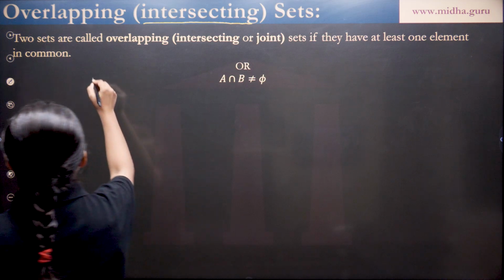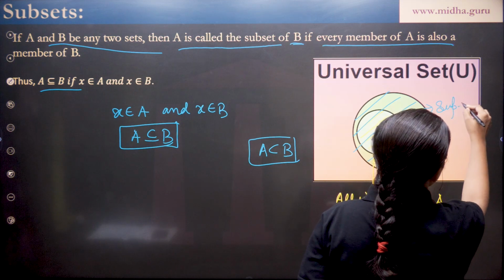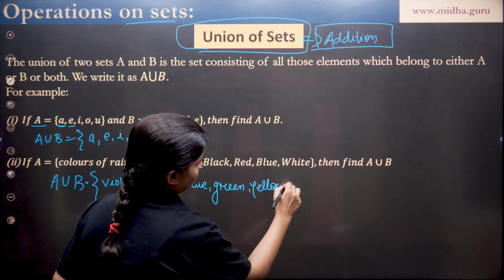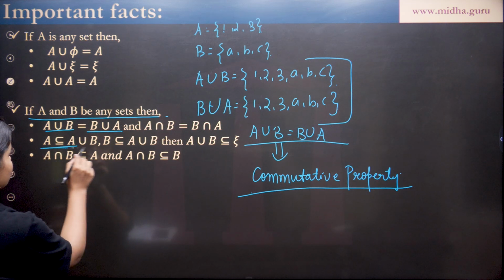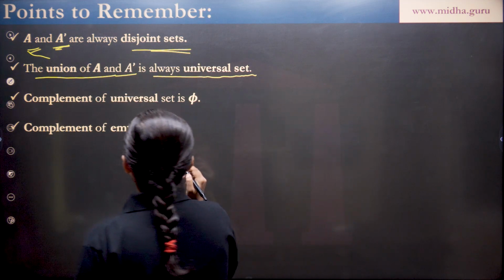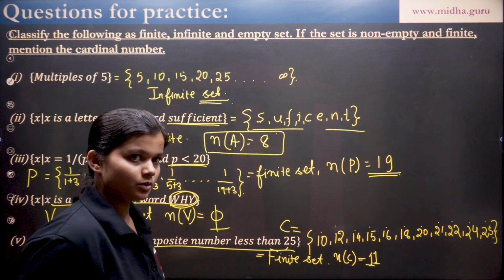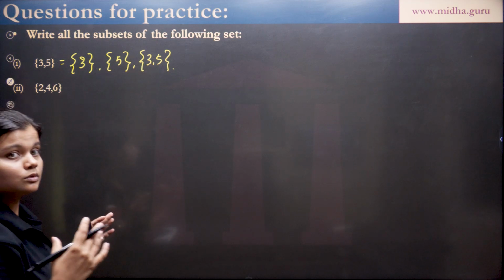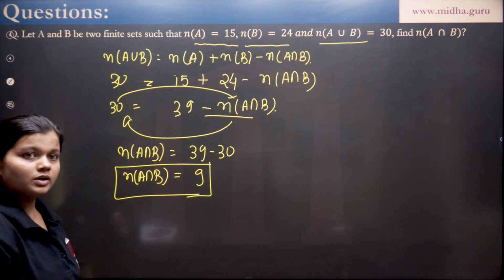SETS (Part 2) | Concept | Questions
Dive into the world of sets and subsets! Learn key operations like union, intersection, difference, and complement, with clear examples and visuals. Perfect for students and math enthusiasts.